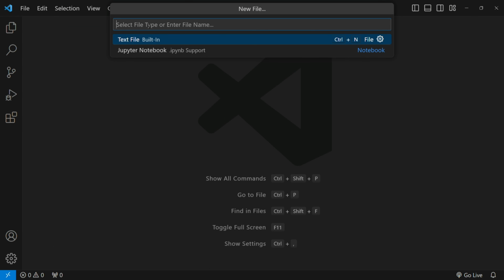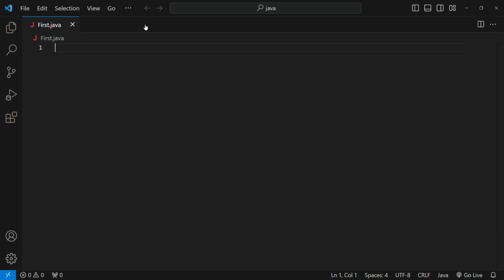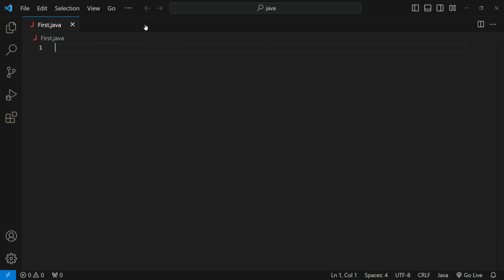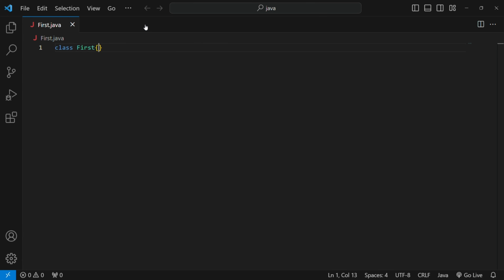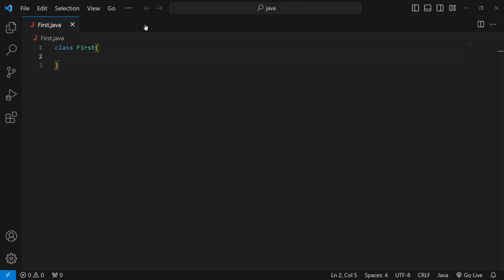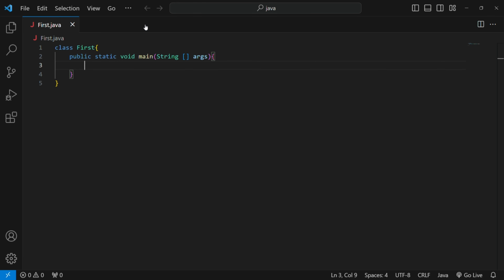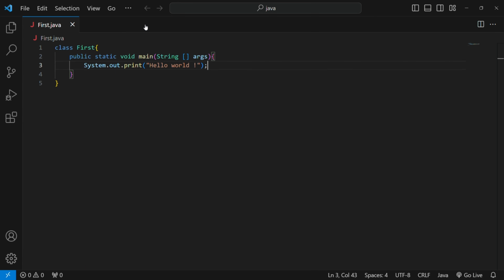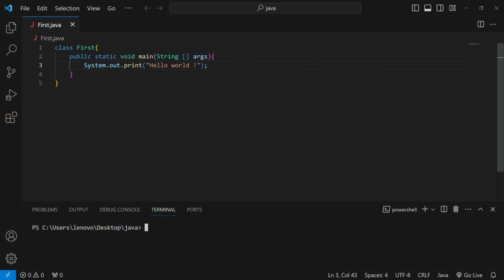Java 1 : Hello World Program : CodeWithXunnY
hello everyone as we speak in our last video that we will be uploading a video regarding to write our first java program which will print "Hello World !"
so in this video we dose  not explain everything because as a beginner you will understand nothing and you will think that programing is not for you as once this was also happened with me so i will be telling you the way that how i learn java...